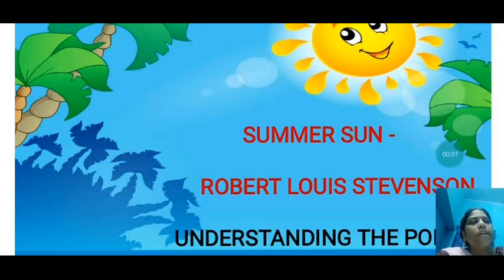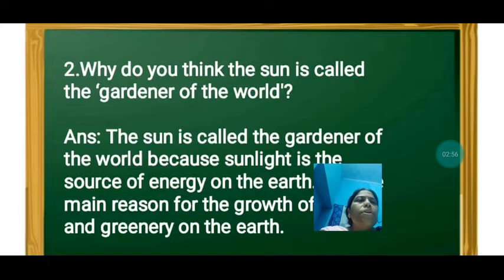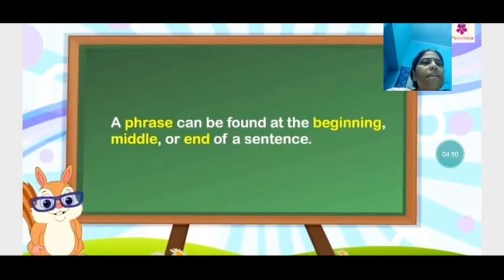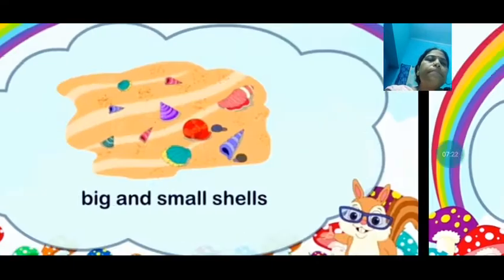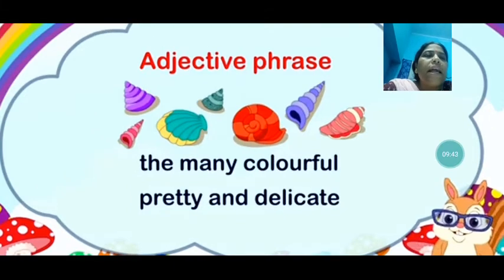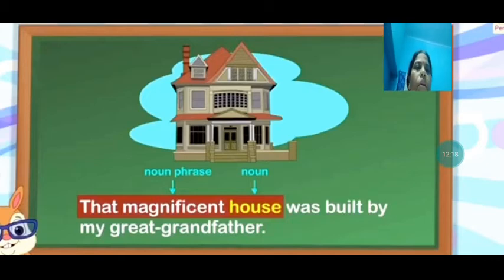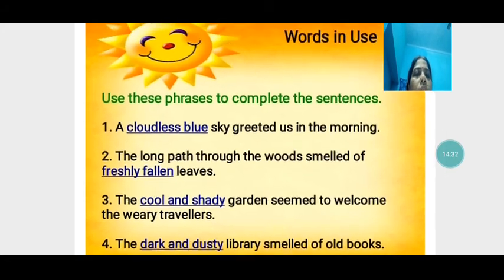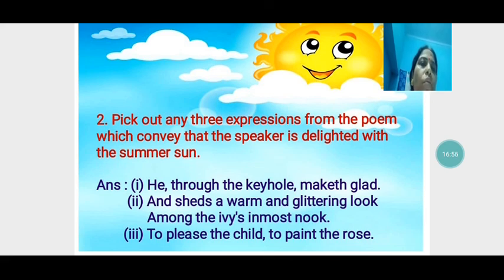Class IV English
Exercises of poem Summer Sun 🌄